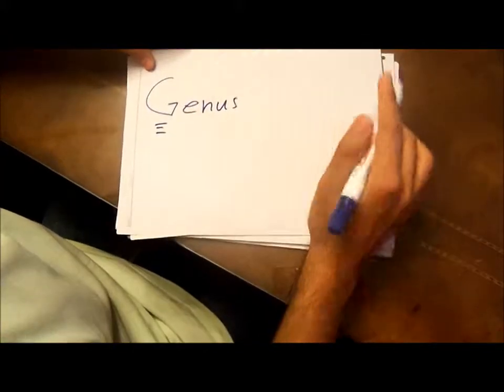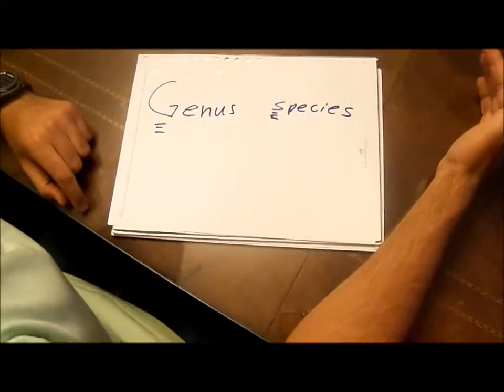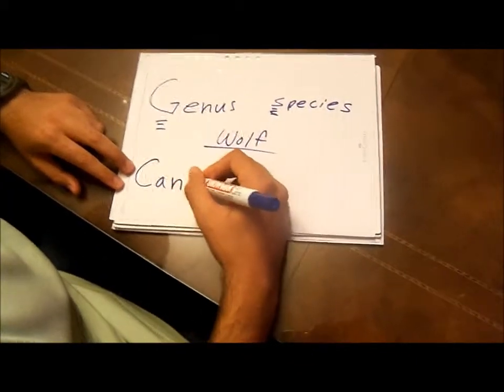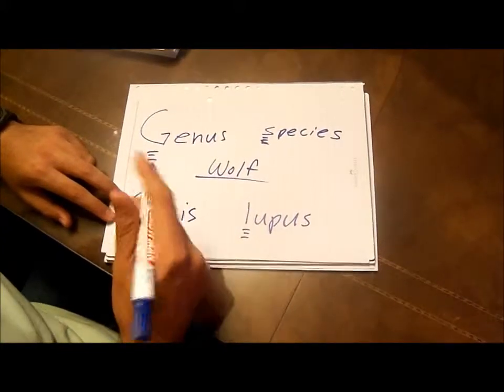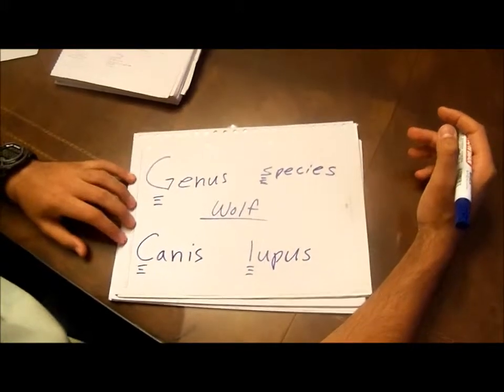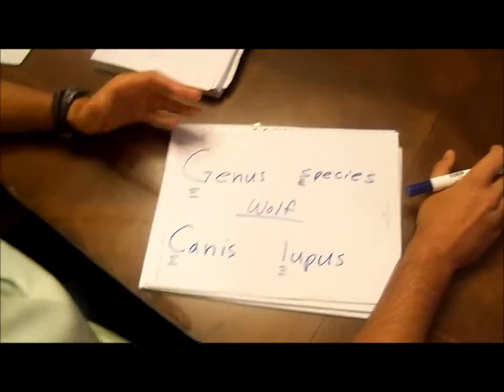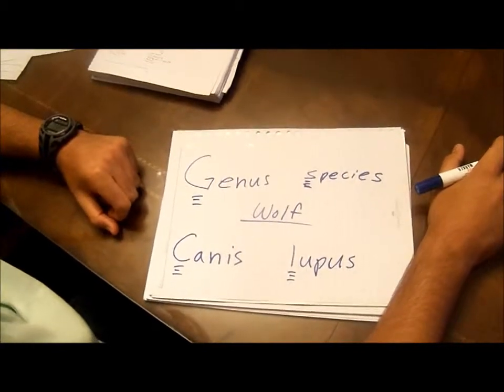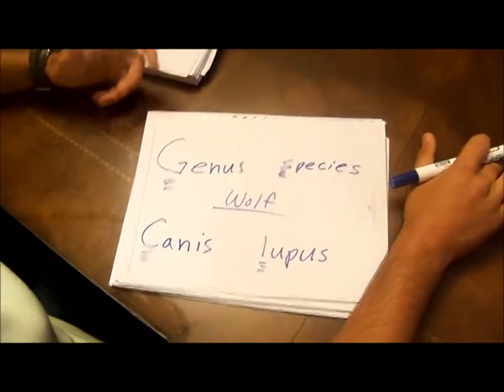Tutorial For : The Binomial System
A brief tutorial over the Biology Syllabus section 2.1 : concepts and use of a classificatory sytem. (A.K.A The Binomial System and Cladistics)